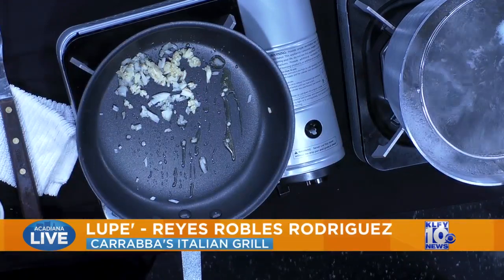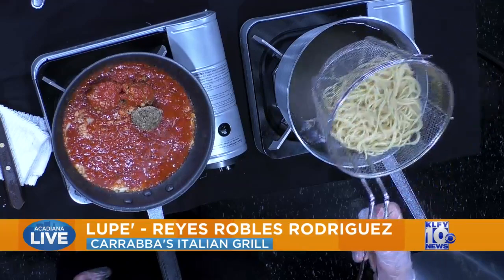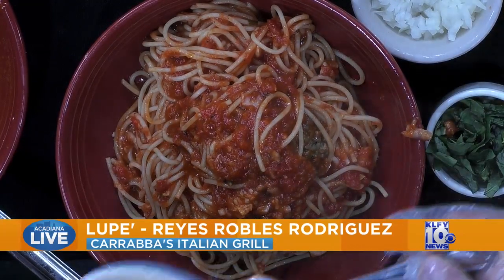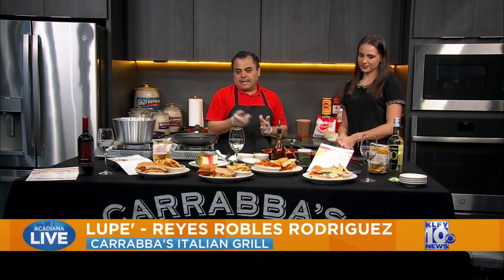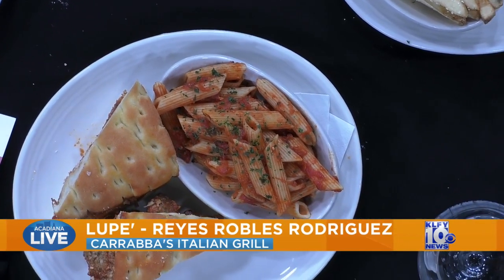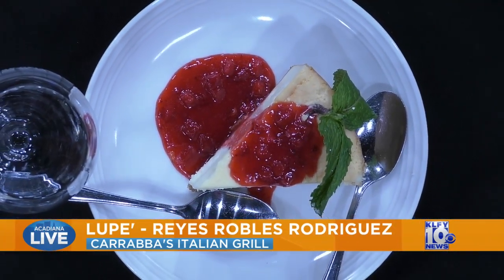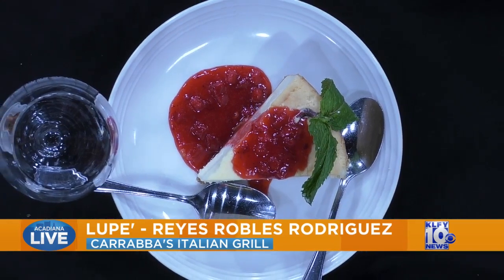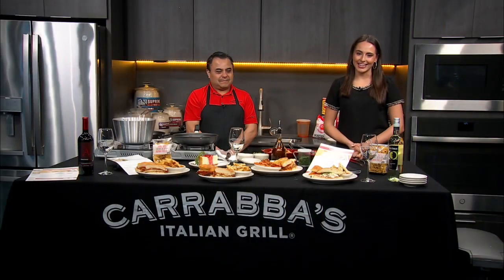Acadiana Live: National Spaghetti Day with Carrabba's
Chef Lupe celebrates National Spaghetti Day with us by sharing the classic dish from Carrabba's.